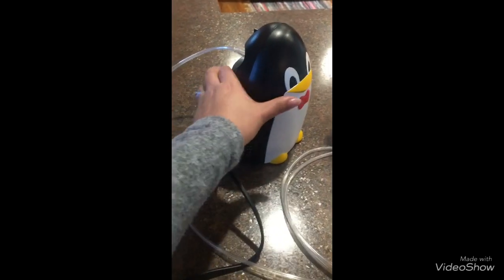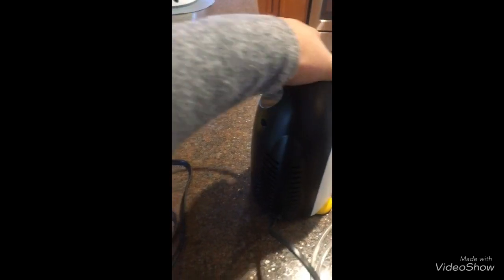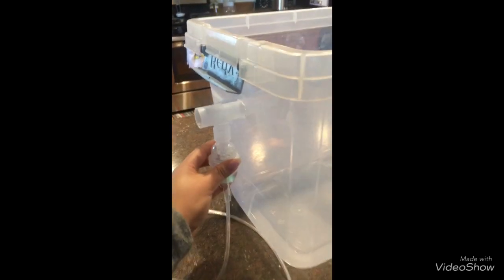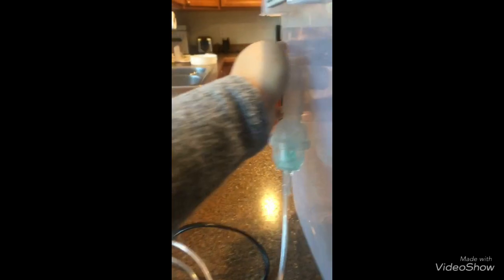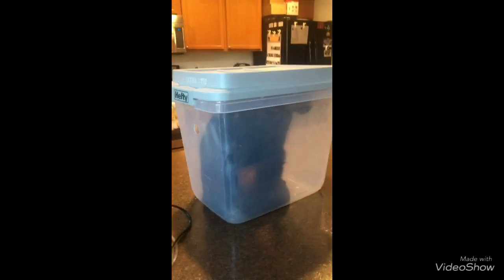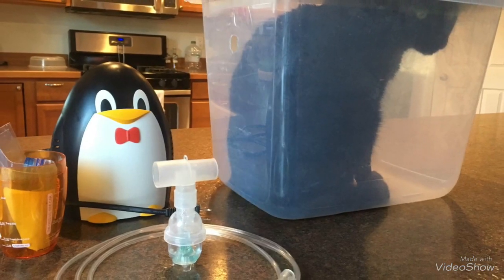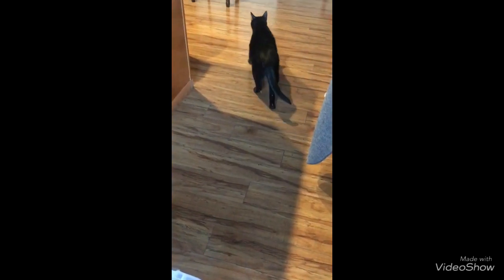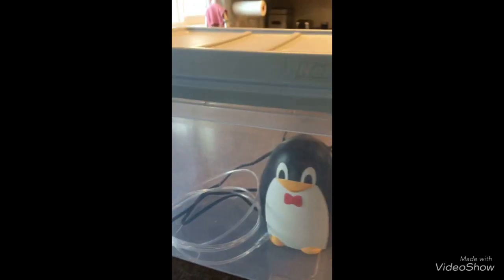NEBULIZER FOR ASTHMATIC CAT (DRIZZT)MY LIFE IN AMERICA